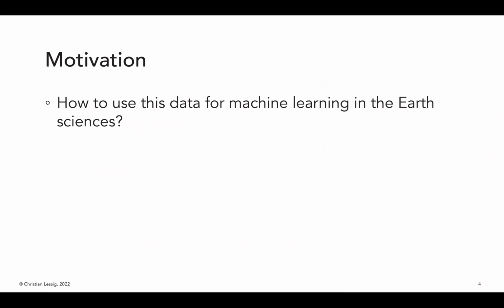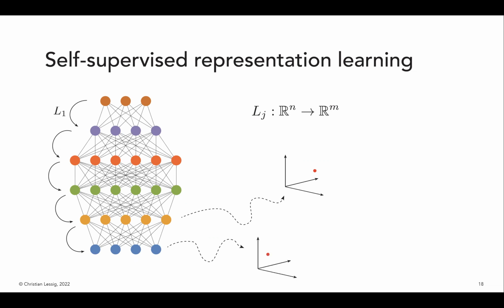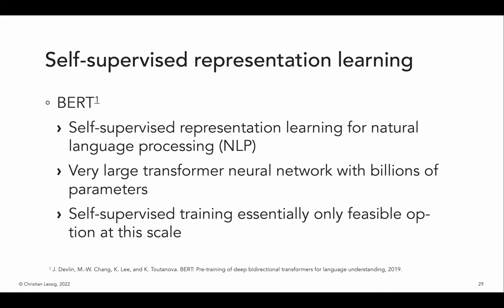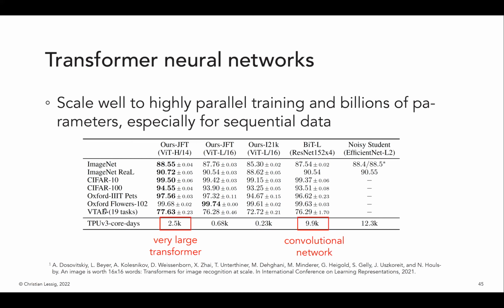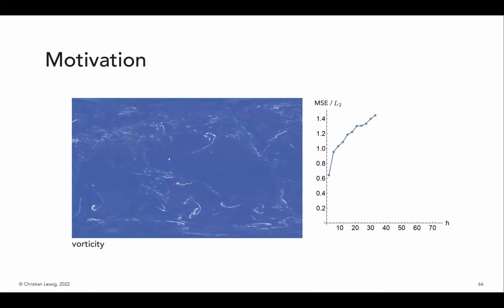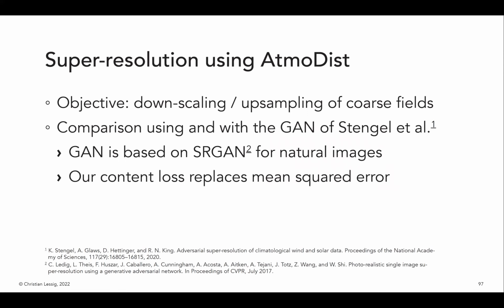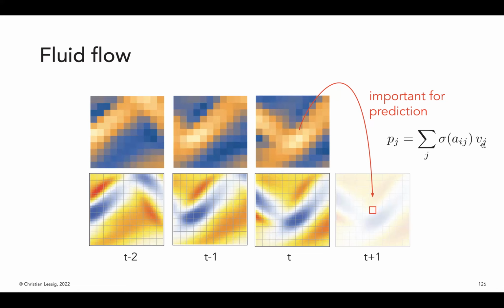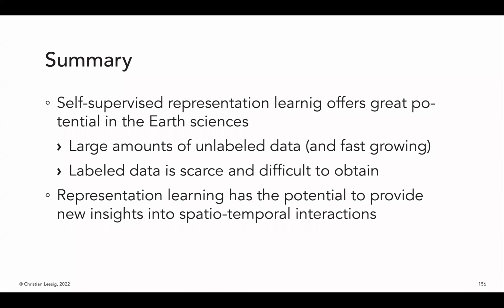AI Chaix OceaniX webinar - Christian Lessig (Ottö-von-Guericke-Universität Magdeburg) 2022, May 18